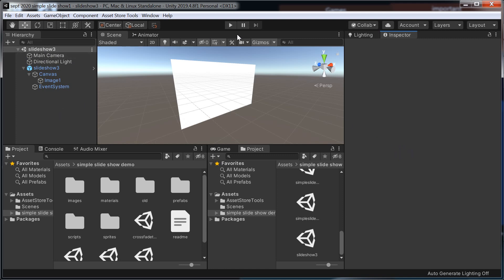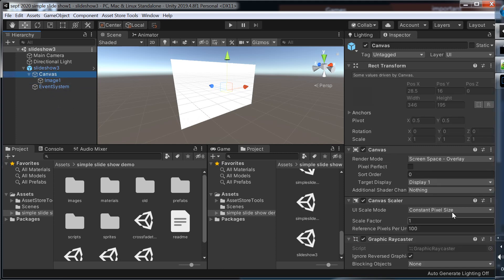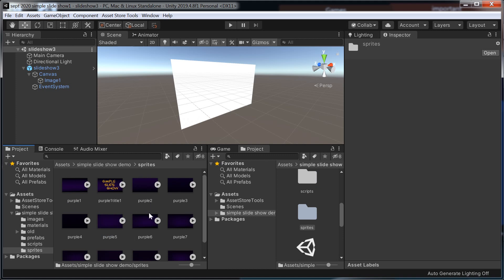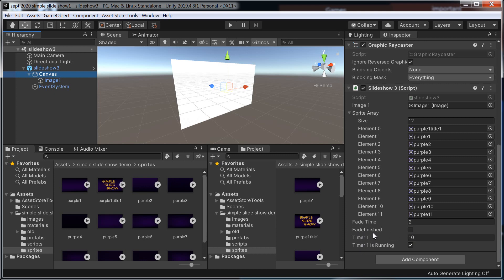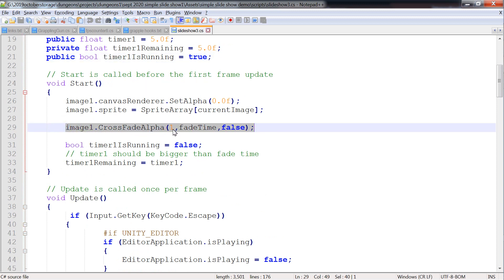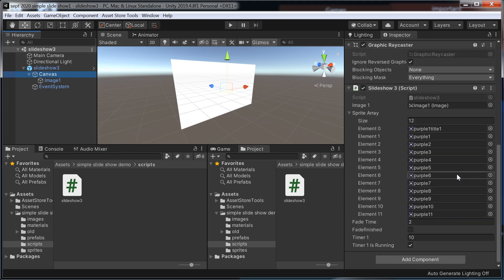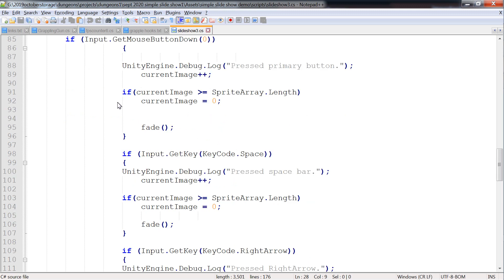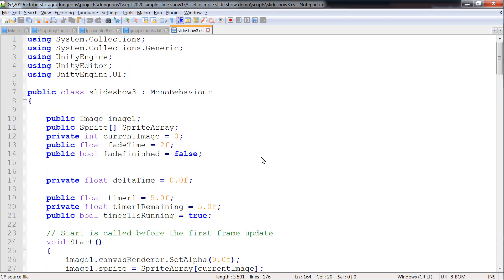Simple slide show 3 with crossfade for unity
Capture 34